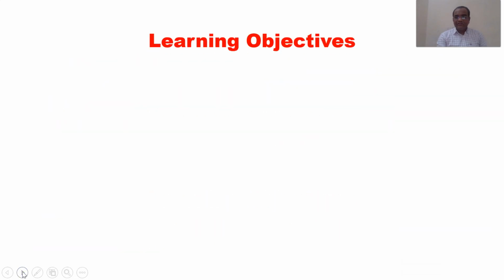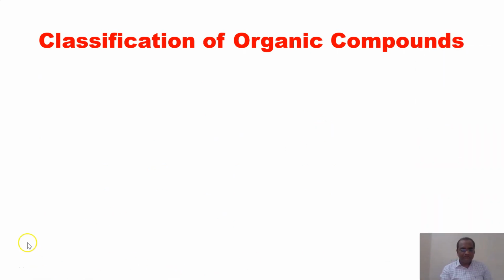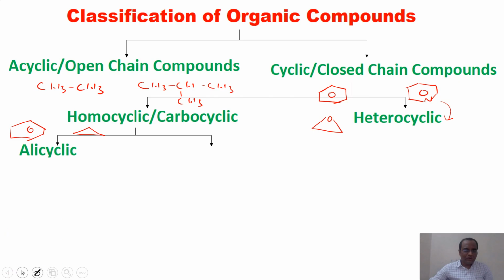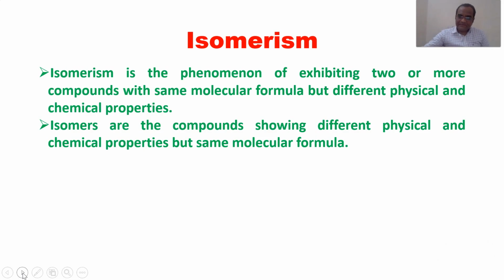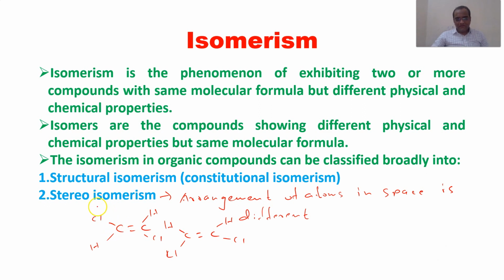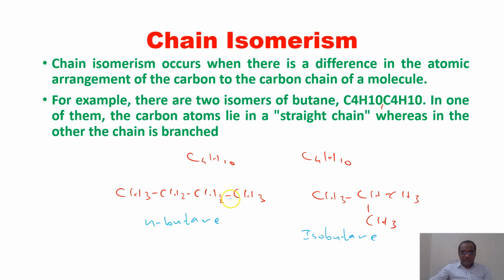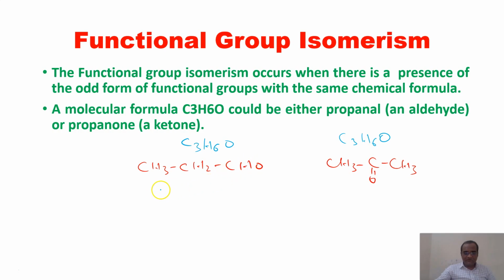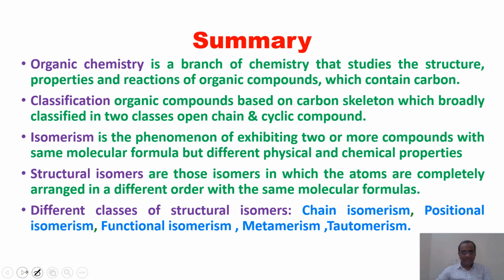POC-I Lecture 1:Classification of Organic Compound & Isomerism